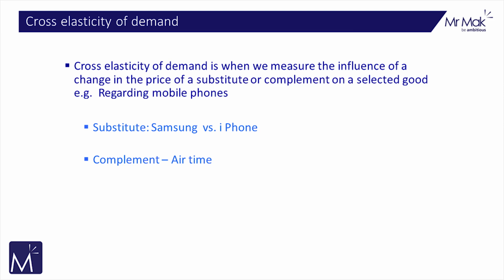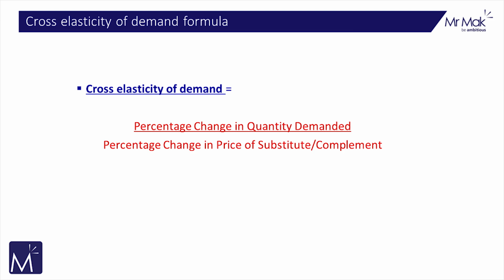Cross Elasticity of Demand